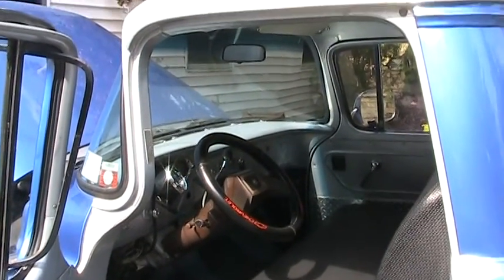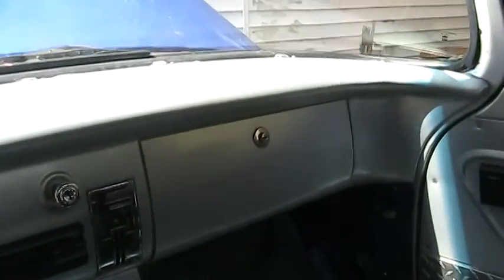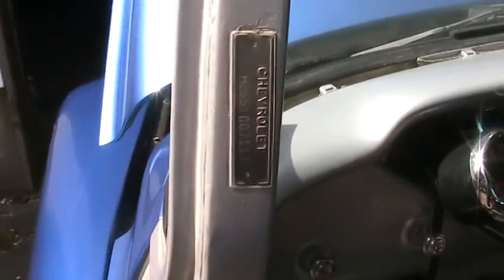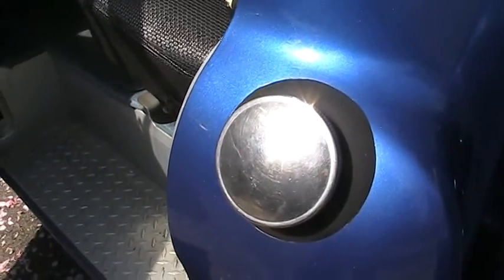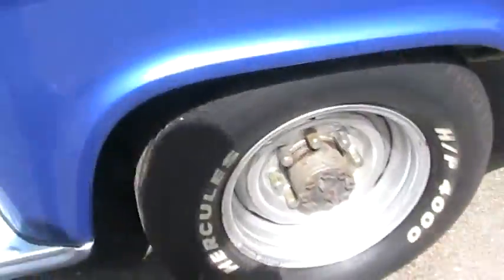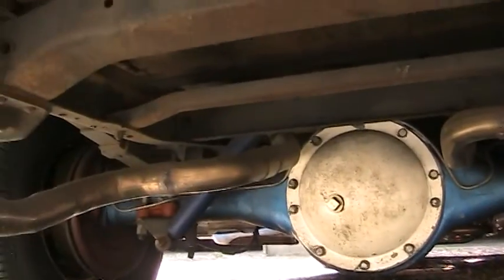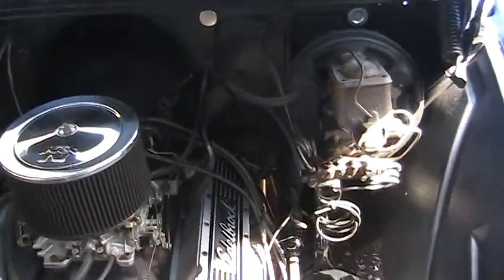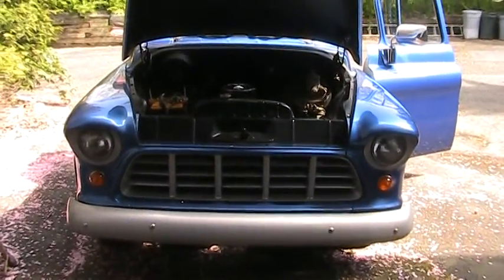55 Chevy Stepside Pickup For sale All custom Blue part 2 of 2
- Helping students find the right colleges and scholarships - free since 2005